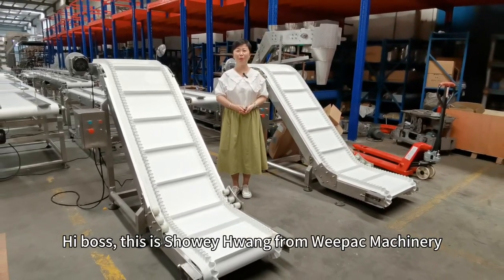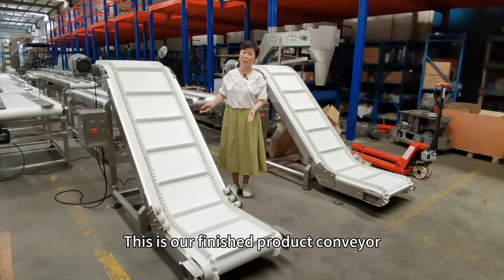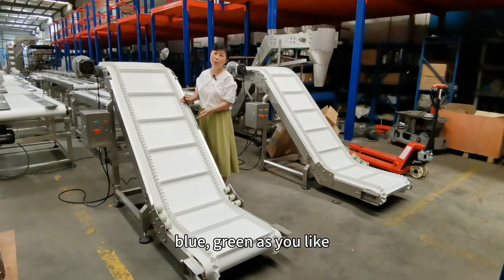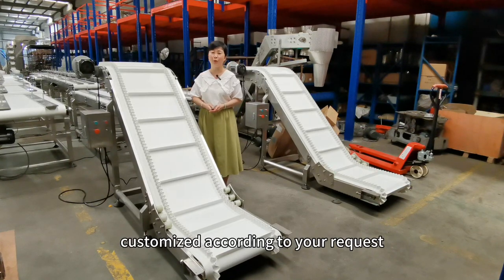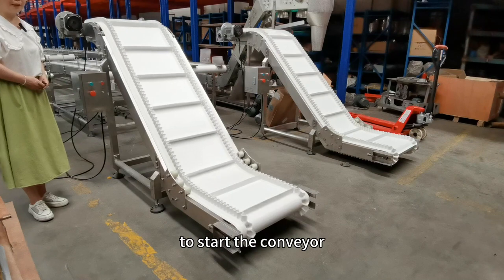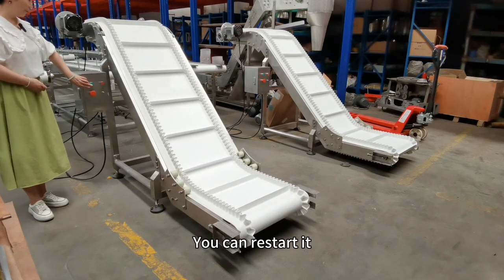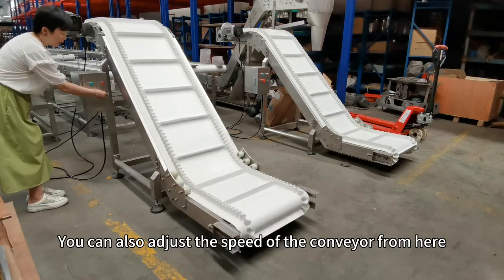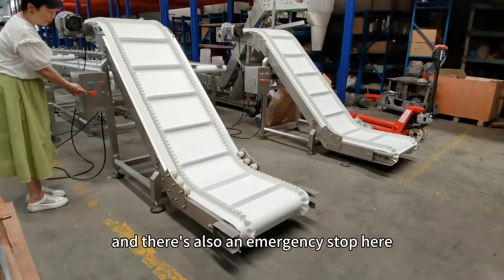Stainless Steel 304/316 Food Grade PU Belt Conveyor Finished Product Conveyor Inclined Conveyor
We are providing innovative equipment for you to better convey, you will find our profession and good services. Our products include bucket elevator, belt conveyor, screw conveyor, platform, fastback horizontal motion conveyor, finished conveyor and turntable, electromagnetic vibratory feeder, etc…

Contact Weepac to know more.
Weepac Intellectualized Machinery Equipment Co., Ltd.